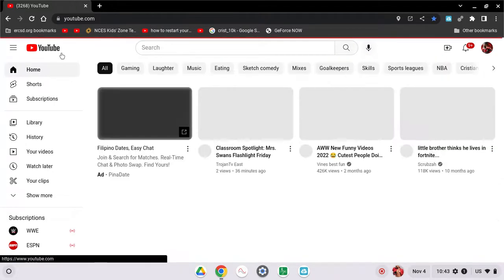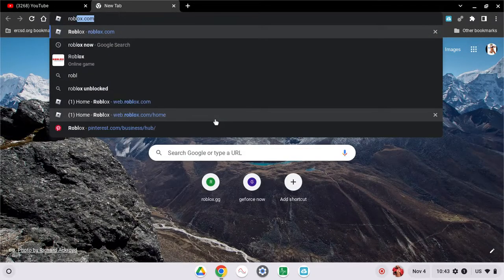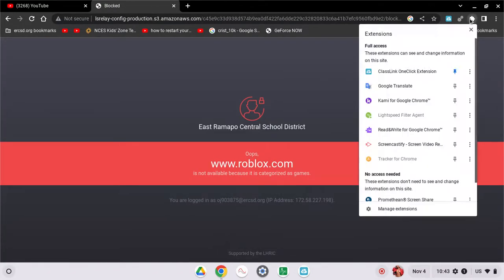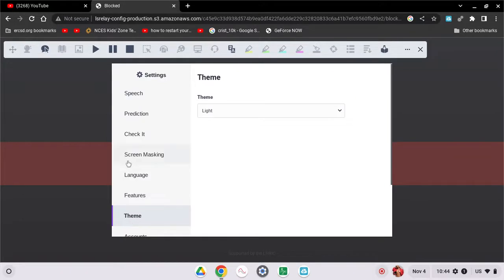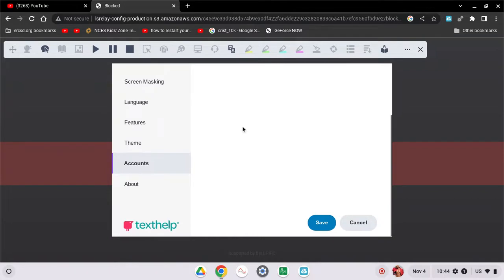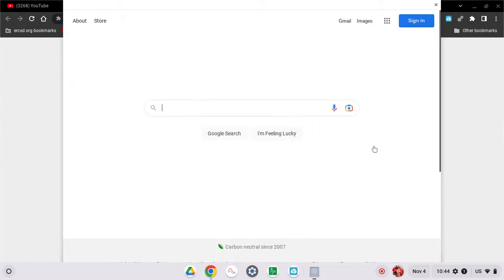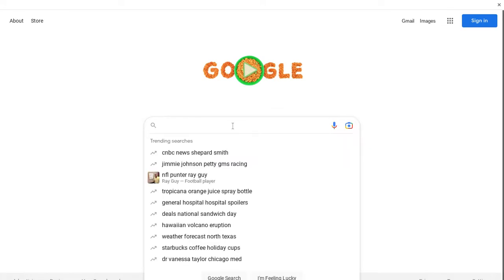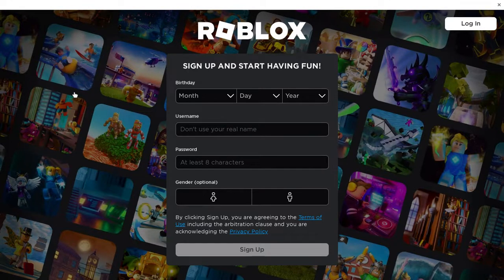how to unlock roblox in school chromebook